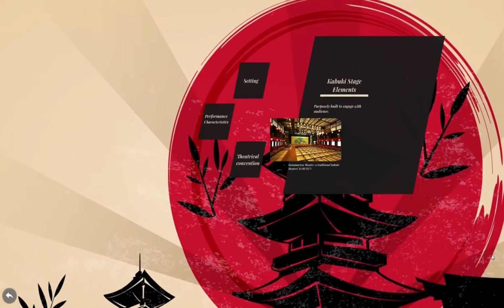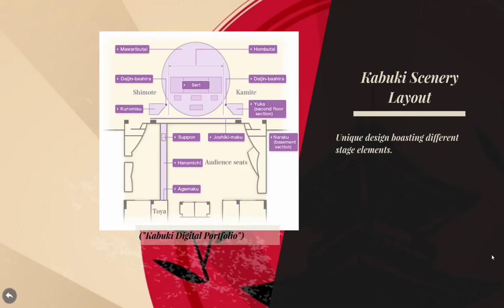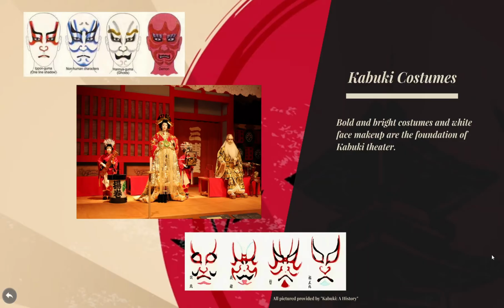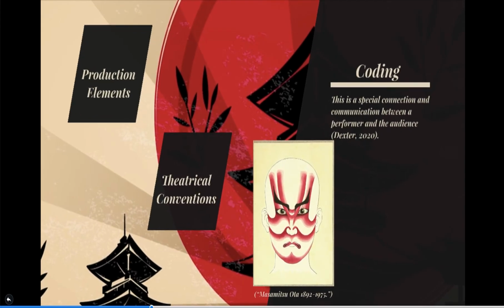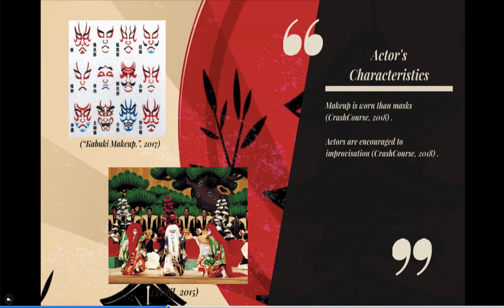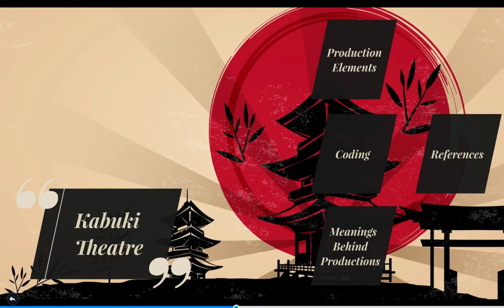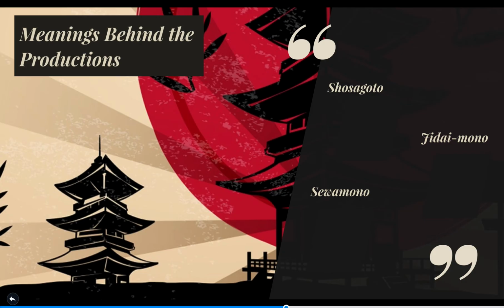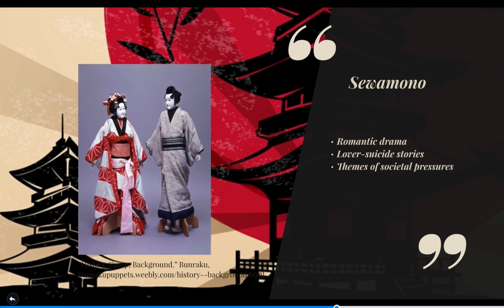Kabuki Theater-TAMU 2020-THAR 201-700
My group members have created this presentation to explain Kabuki theater, a Japanese theatre form.